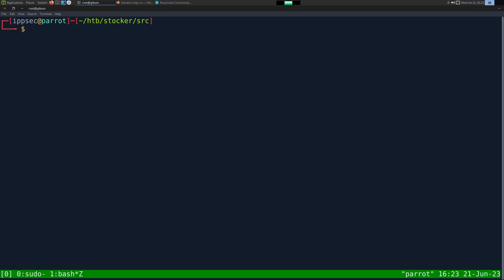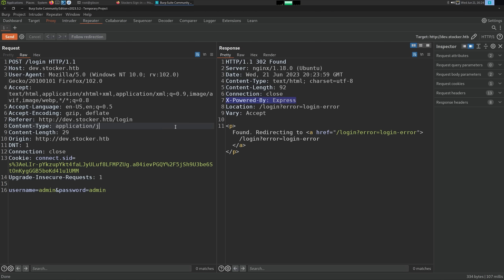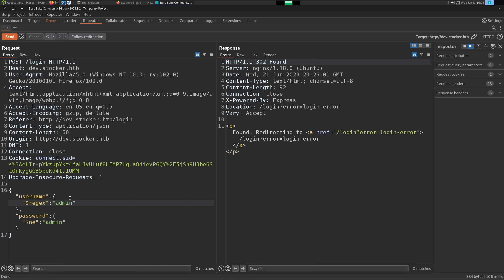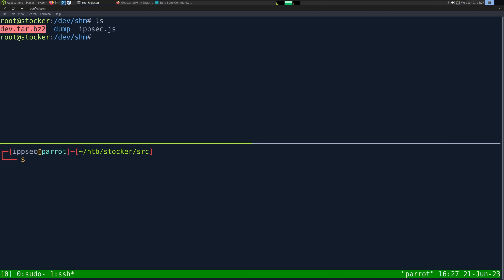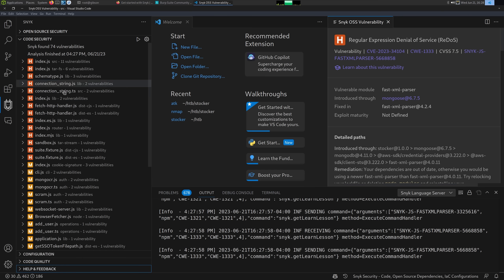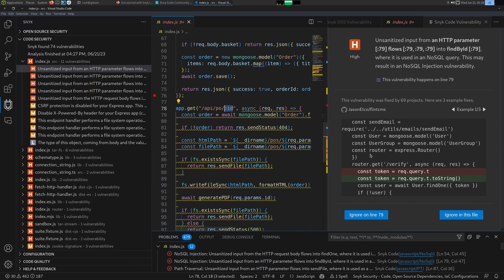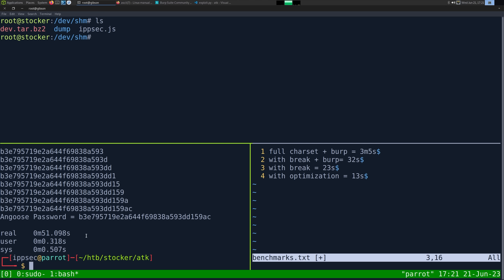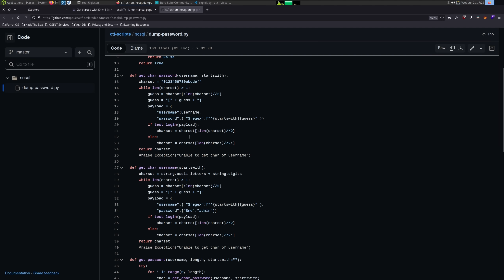Dumping Data with NoSQL Injection via Regex and Python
00:00 - Introduction talking about the application we are testing and identifying NoSQL Injection with $ne
02:30 - Showing the RegEx Operator, which will let us do partial matches and enable us to validate characters one at a time
03:32 - Start of sponsored shoutout to snyk
04:15 - Showing Snyk find some vulnerabilities with Open Source Security
04:40 - Showing Snyk's Code Security
05:54 - Showing and talking about how to patch the vulnerability
07:37 - End of Snyk Shoutout, starting our python script to perform this NoSQL Injection
10:20 - Testing out our test_login logic to identify if we had a successful login or not
11:05 - Showing how we can identify the length of the string we want
13:20 - Creating a loop to automatically identify the length of the string
15:20 - Adding exception handling to the function and talking about the benefits
17:40 - Creating a function to get the username
20:30 - Explaining what our Get_Username function currently does
22:25 - Doing a benchmark on our first iteration of the script and seeing it takes slightly over 3 minutes
24:10 - Adding in a break so it doesn't loop over the full character set every time which gets us to 32 seconds
26:00 - Talking about the major optimization trick we are going to do, validating multiple characters at one time
27:20 - Breaking the enumerating a single character into its own function for exception-handling purposes
29:20 - Start of coding the optimization trick
35:06 - Running our code and seeing we got it down to 12 seconds. Moving on to testing the password.